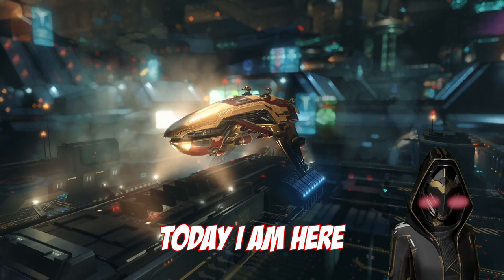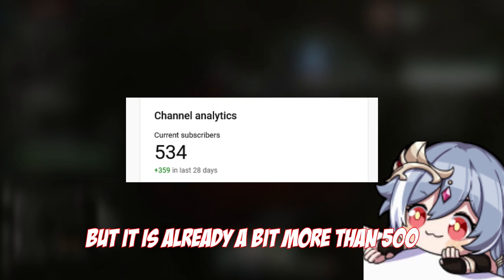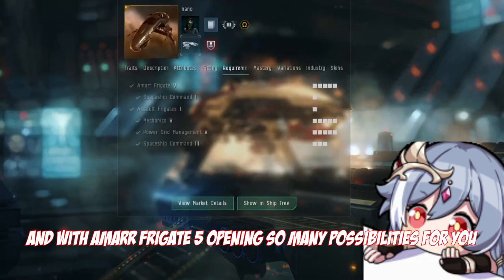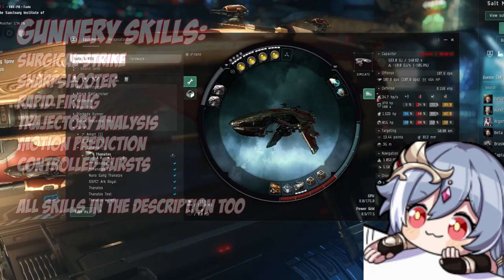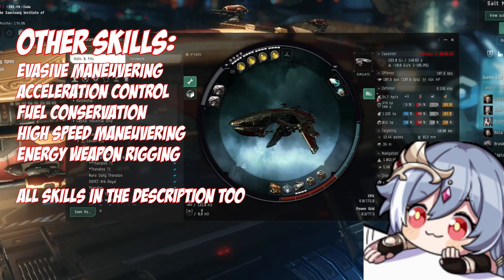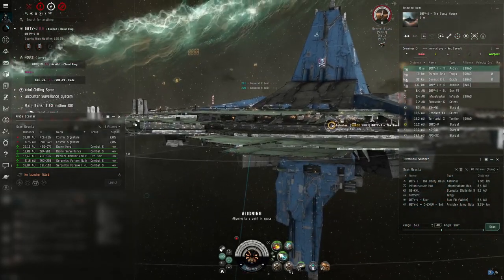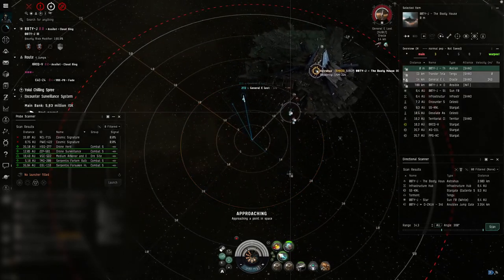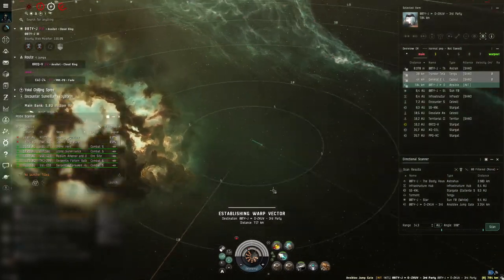The Retribution is the best PVP frigate in EVE Online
Also yes, if you noticed I am sick, hence my voice is kinda sore.

The Retribution is easily one of the best Frigates in the game and in this video I show you how you can get your small gang Retribution yourself and take on battlecruisers on your own or with friends.
So let's go watch this PVP guide.

Use my referal link to get 1 mil Skillpoints (works on old accounts too):

Skills:
Surgical strike
Sharpshooter
Rapid Firing
trajectory analysis
Motion prediction
Controlled bursts

evasive maneuvering
Acceleration control
fuel conservation
High speed maneuvering
Energy weapon rigging

Fitting:
[Retribution, nano]
Small Ancillary Armor Repairer
EFFA Compact Assault Damage Control

5MN Y-T8 Compact Microwarpdrive
Initiated Compact Warp Disruptor

Small Focused Beam Laser II

Small Energy Collision Accelerator II
Small Energy Locus Coordinator I

Imperial Navy Radio S x4
Aurora S x4
Nanite Repair Paste x95
Gleam S x4
Imperial Navy Standard S x4